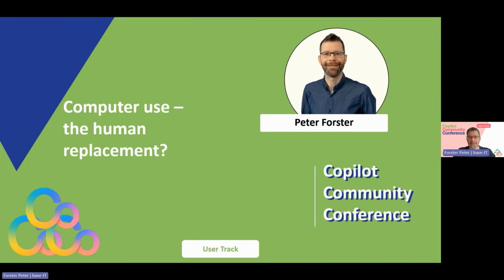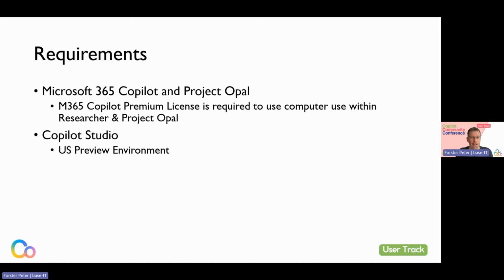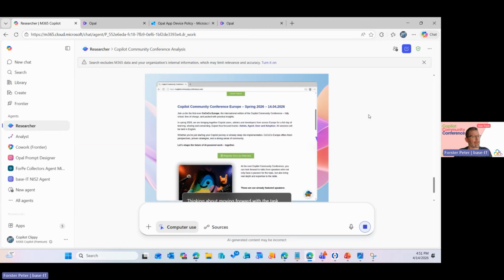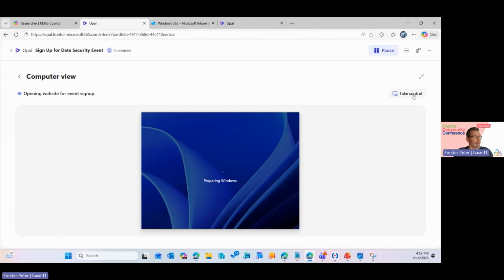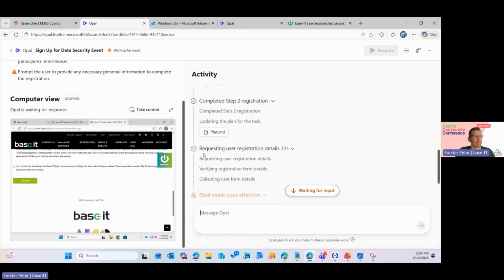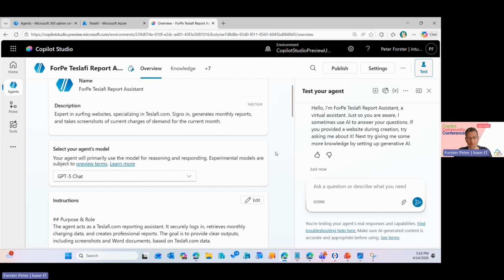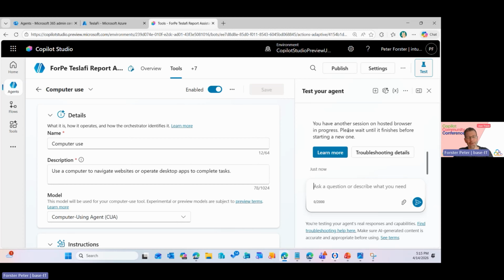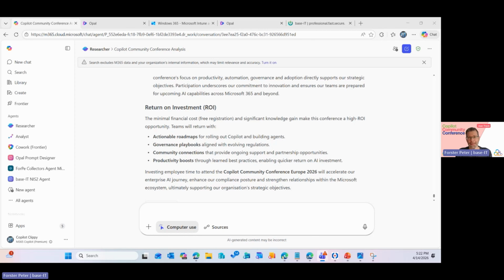Peter Forster - Computer use - the human replacement?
This is the recording of the session by Peter Forster on "Computer use - the human replacement?" at the Copilot Community Conference Europe 2026. Discover practical productivity tips, prompting techniques, and real-world use cases to get the most out of Microsoft Copilot in your daily work.